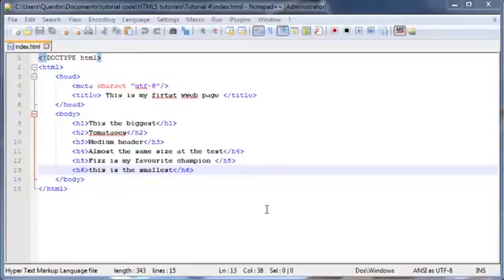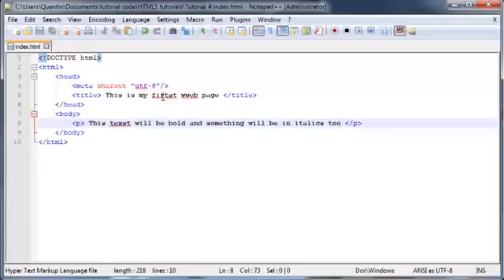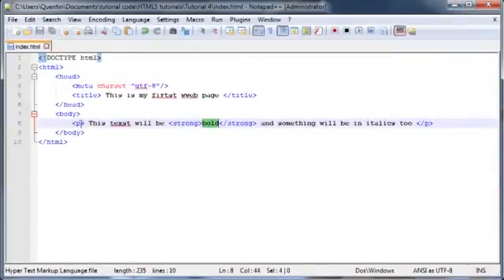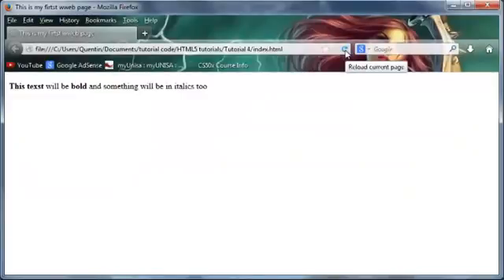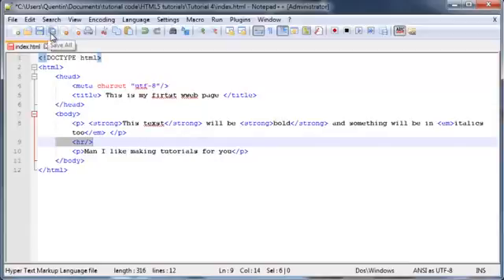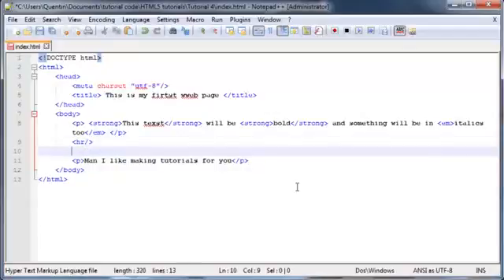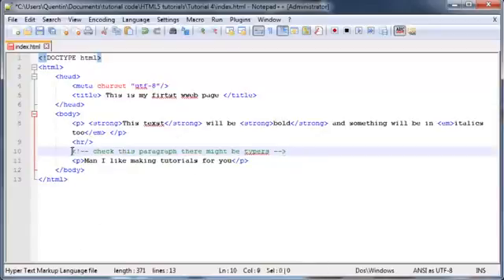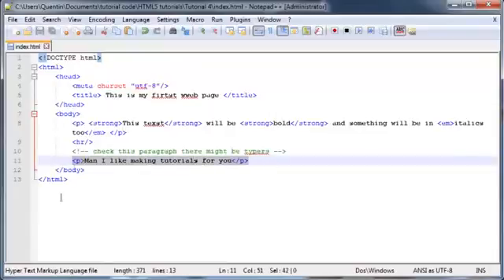HTML5 and CSS3 beginners tutorial 4 bold, italics and comments YouTube